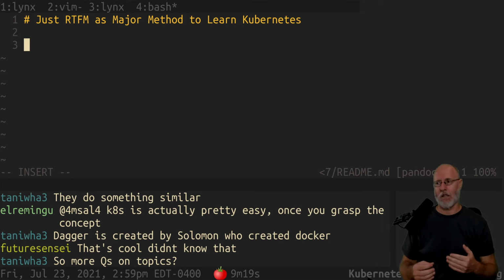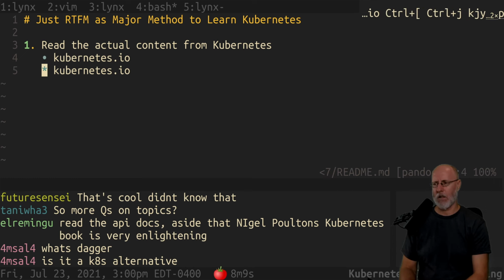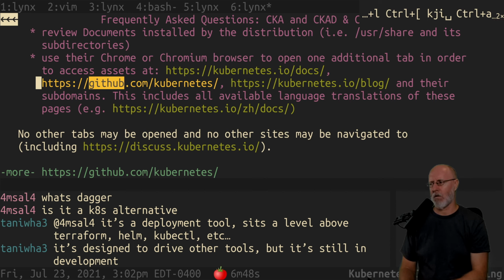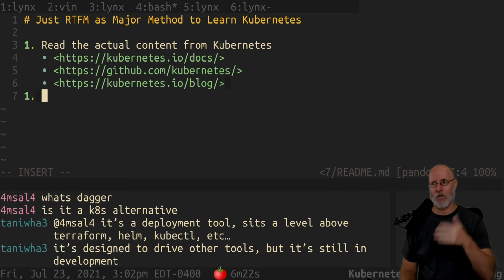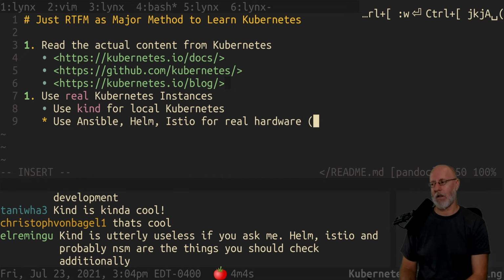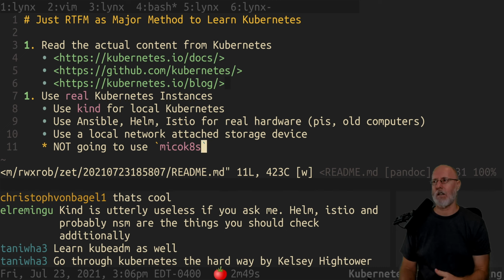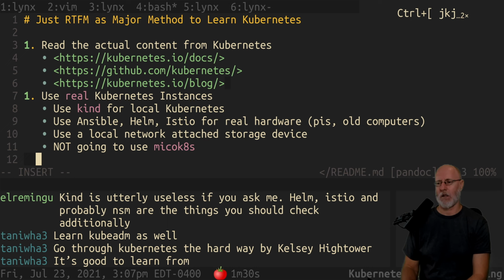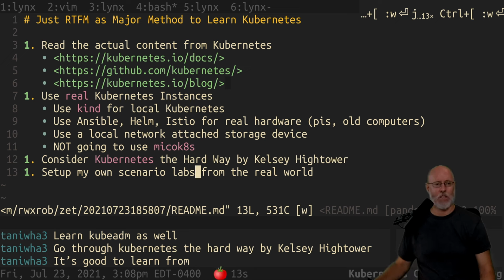Just RTFM as Major Method to Learn Kubernetes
1.  Read the actual content from Kubernetes
2.  Use real Kubernetes Instances
    -   Use kind for local Kubernetes
    -   Use Ansible, Helm, Istio for real hardware (pis, old computers)
    -   Use a local network attached storage device
    -   NOT going to use micok8s
3.  Consider Kubernetes the Hard Way by Kelsey Hightower
4.  Setup my own scenario labs from the real world